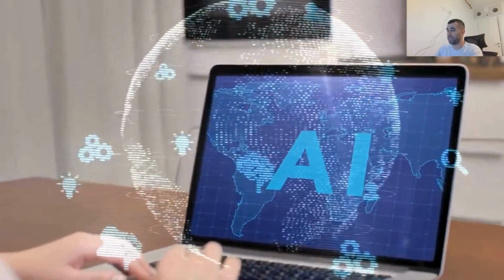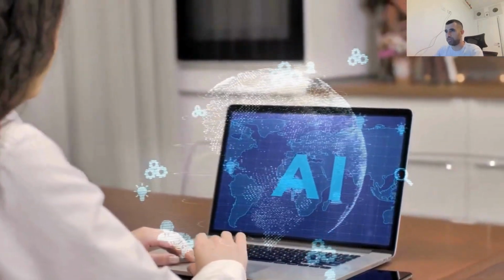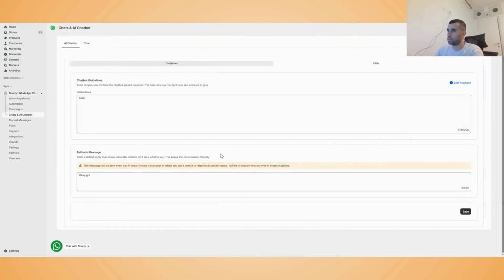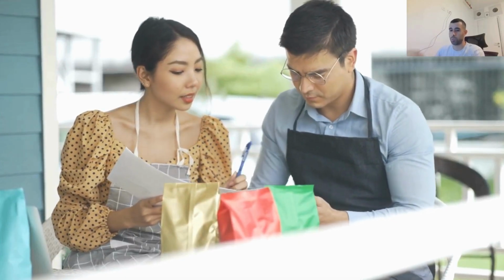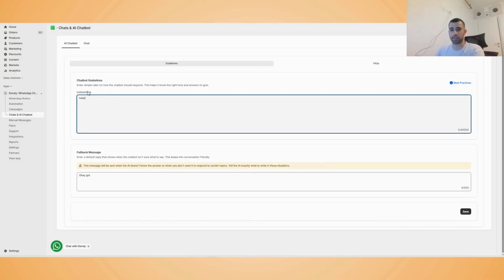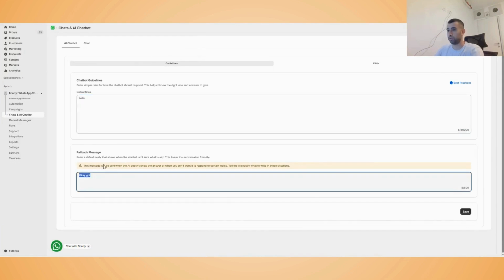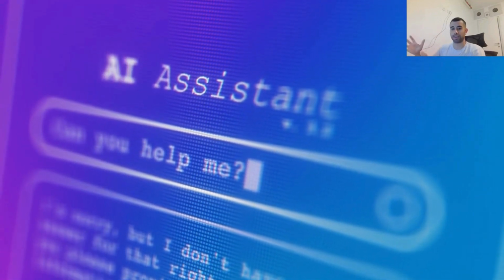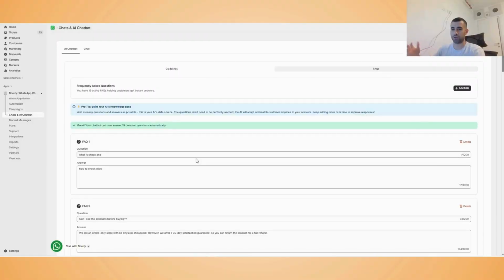How to Set Up WhatsApp AI Agent | Shopify Step by Step Tutorial with Dondy (2025)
Want to add AI to your WhatsApp and connect it with your Shopify store? In this video, I'll show you step by step how to set up an AI WhatsApp Agent using Dondy – WhatsApp Marketing & AI for Shopify. You'll see exactly how to: Install the Dondy app on Shopify Connect your WhatsApp Business API Create your first AI agent Test it live on WhatsApp with real messages By the end, you'll have an AI chatbot on WhatsApp that can answer customers, handle support, and help boost sales — all running 24/7, no coding required. 👉 Install Dondy on Shopify